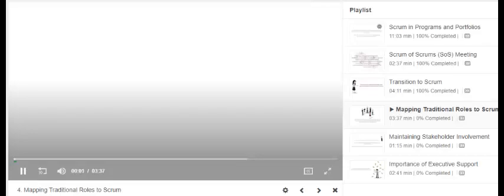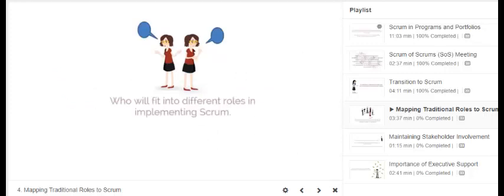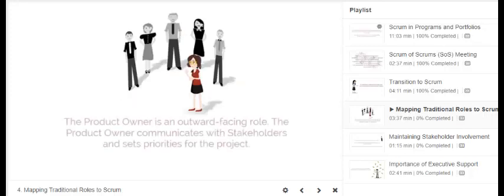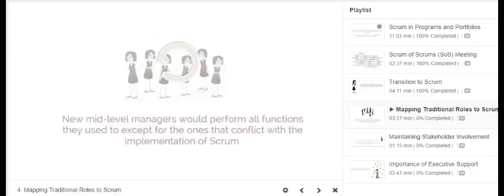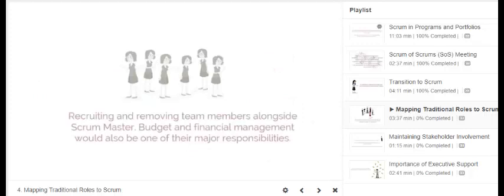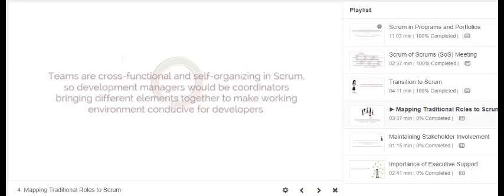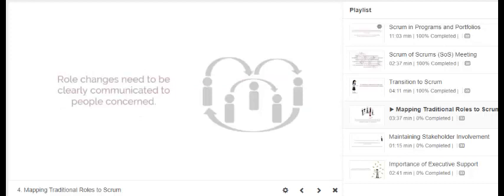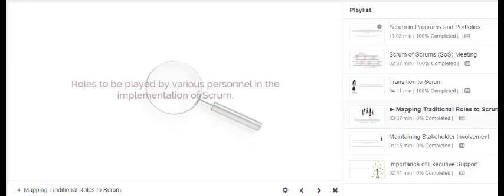4.4-ScalingScrum_MappingTraditionRolesToScrum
4.4-ScalingScrum_MappingTraditionRolesToScrum